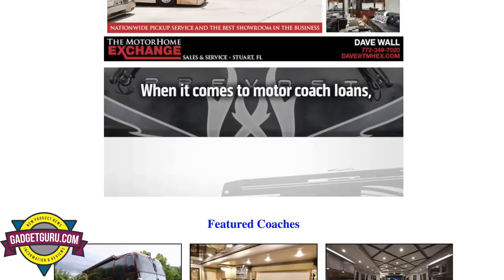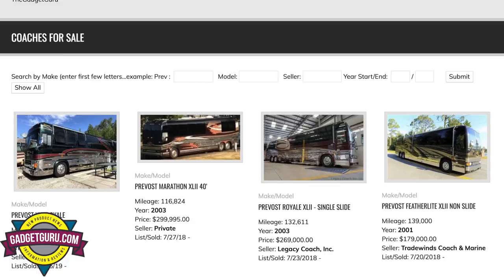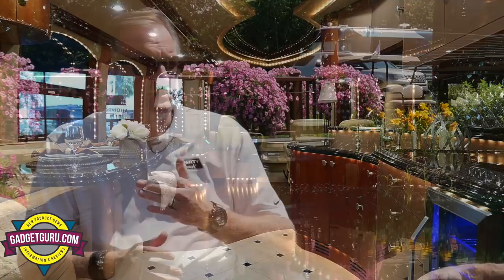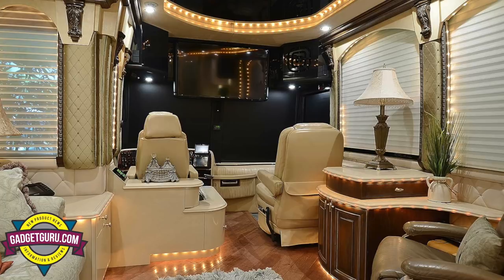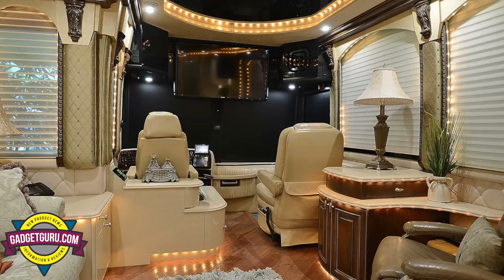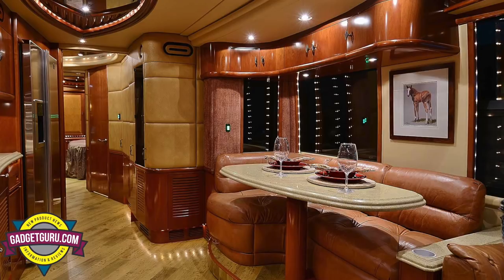Liberty Coach - What You Need To Know - Part 1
This is Part 1 of a 3-part interview with Frank Konigseder, Jr., the Co-Owner and Vice President of Liberty Coach.

In this series I found myself crossing paths Konigseder and he agreed to go on camera with me in a no holes barred interview.

Allow me to point out that when I conduct industry interviews, there are no pre-conditions and no subject is considered out of bounds. There's no script, no notes and the conversation simply goes where it goes. I attempt to ask my questions based on a typical consumer and strive to gain answers that are easily understandable by those who may be considered newbies and are attempting to make the decision whether or not to purchase the product or service discussed during the interview. I'll add that no payment or consideration was provided for this interview.

The on camera interview with Konigseder lasted approximately 45 minutes and during the production process I thought it best to break it into three segments.

Liberty Coach: Past, Present and Future

- Liberty's 50 year history as a motorhome converter.
- What separates Liberty Coach from other Prevost motorhome converters.
- How Liberty's interior designs have evolved over the decades.
Exterior paint and technique.

- A look inside Samantha and Kyle Busch's Liberty Coach
- Is Liberty a custom- or spec-coach builder?
- How Lithium Ion batteries deliver more comfort and convenience over AGM or lead acid batteries.

- How will emerging automotive technologies affect the motorhome industry?
- The future of electric and autonomous motorhomes?
- How far are we away from a fully electric motorhome?
- Will enhanced safety features such as lane keeping technology trickle down to the motorhome industry?
- When will we see an autonomous motorhome?

Questions, comments and opinions welcomed. Leave your comments here or on your favorite motorhome forum.